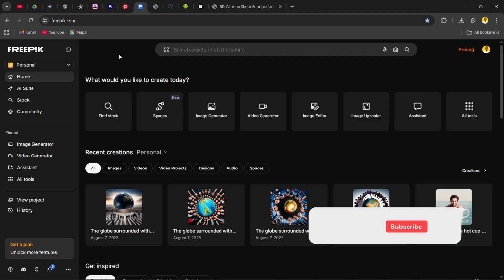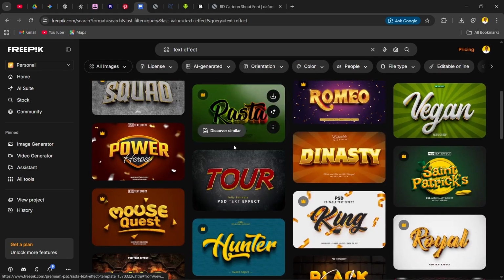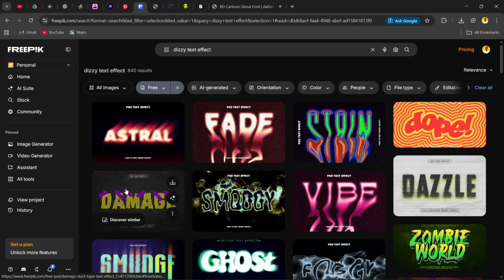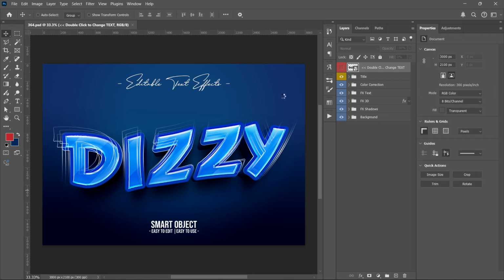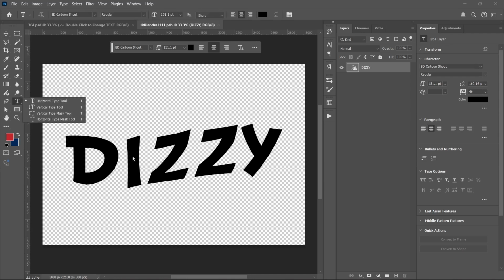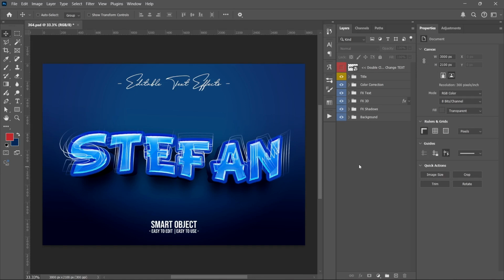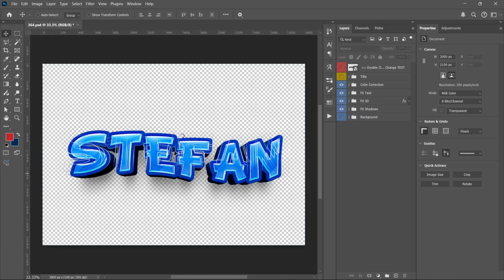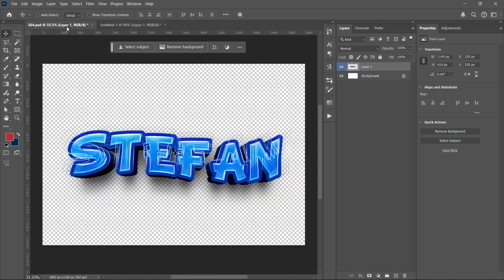Design Crazy Text Effects Fast in Photoshop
Learn how to create a crazy, eye-catching text effect in Photoshop in just a few minutes, perfect for posters, thumbnails, and social media designs.

Chapters:
00:00 - 00:17 - Intro
00:17 - 02:40 - Downloading the Text Effect
02:40 - 08:09 - Editing the Text Effect
08:09 - 08:40 - Outro